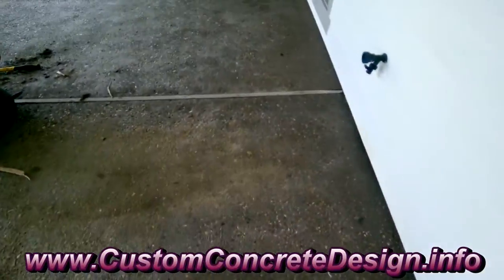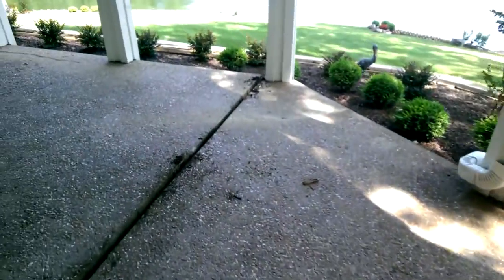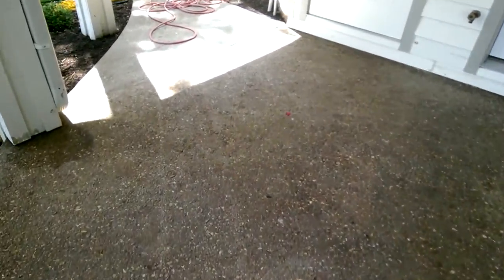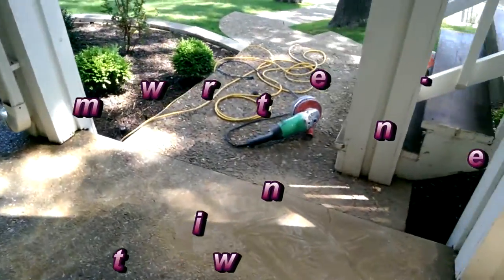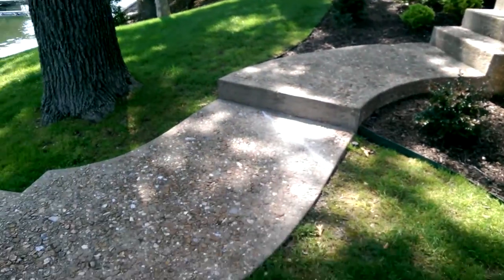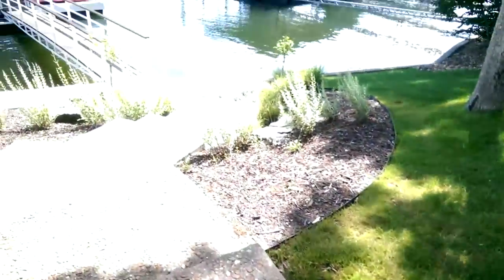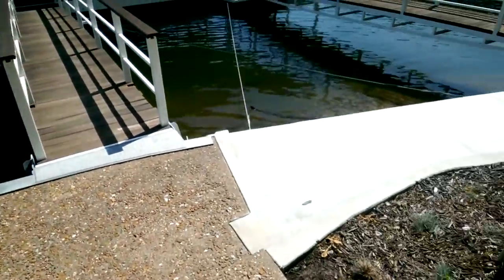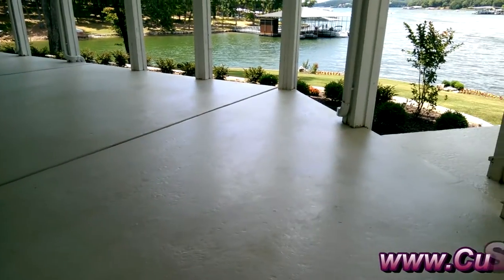Decorative Concrete Resurfacing Patio Deck Lake of the Ozarks MO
Sincerely,
Rick LaFata